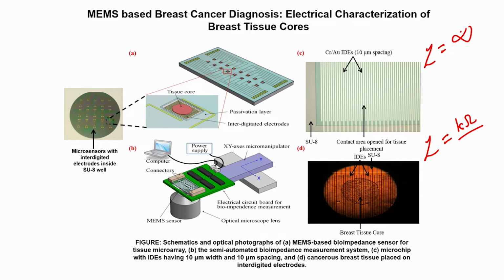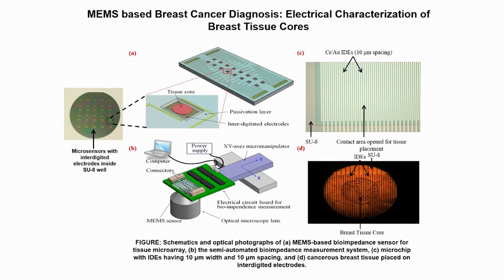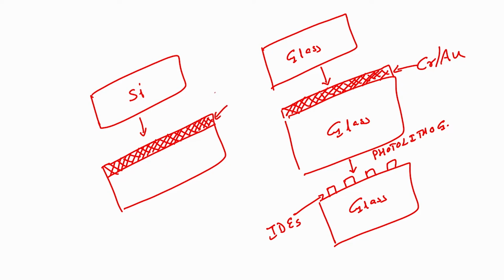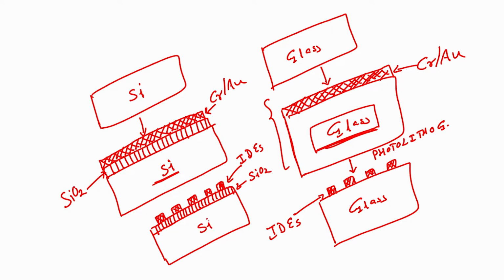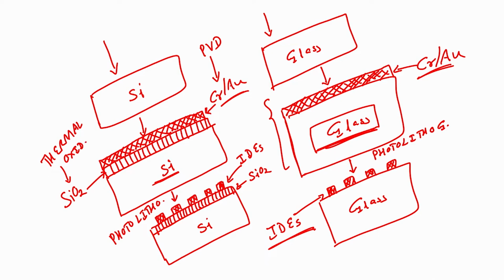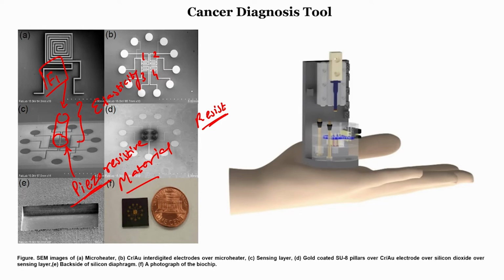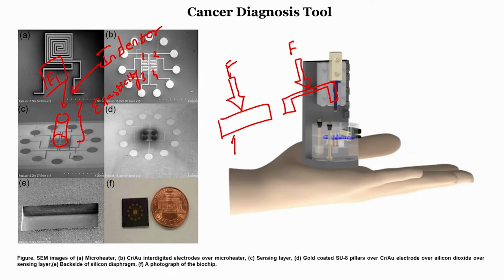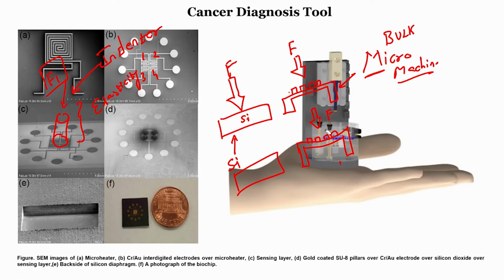Sensors Part 3